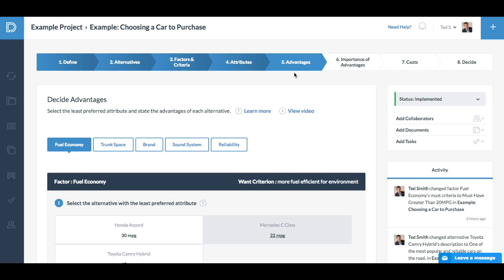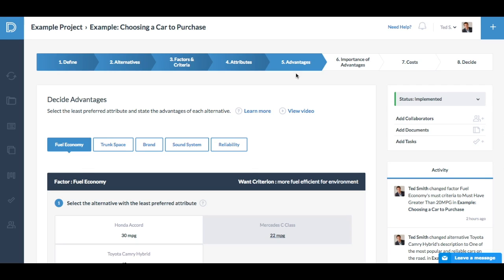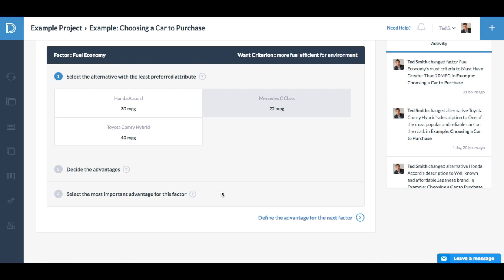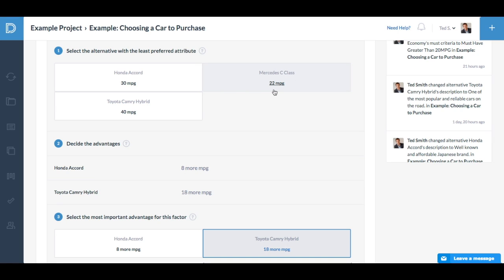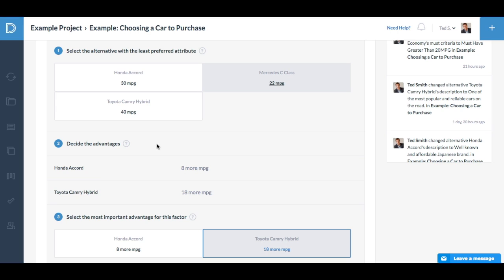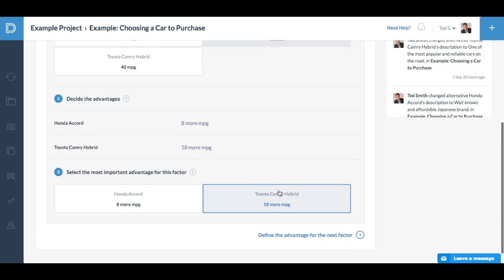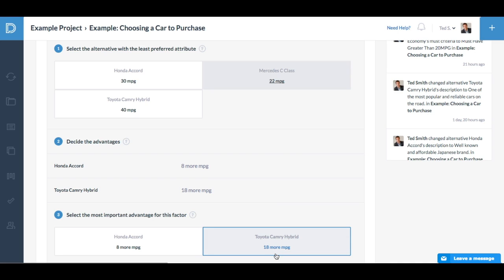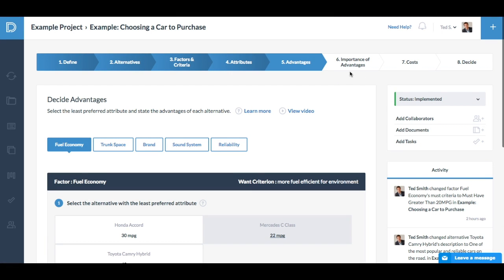Paramount Decisions | Step 5: Decide Advantages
Paramount Decisions provides a simple and intuitive software solution for decision-making. Our step-by-step process helps organizations collaboratively tackle complex decisions, allows them to develop sound decisions, documents their decisions, and enables transparency in the decision-making process.